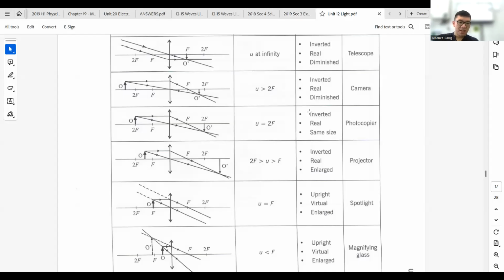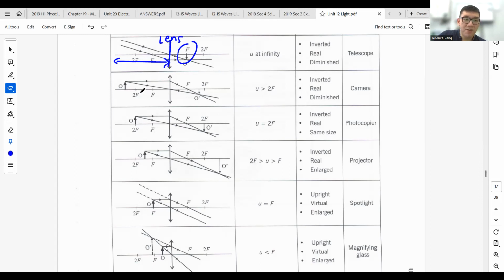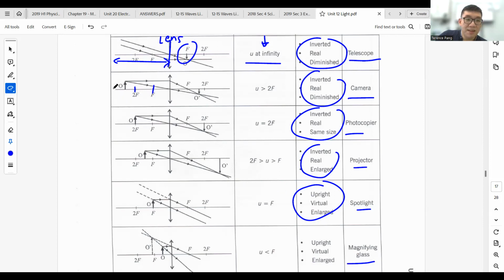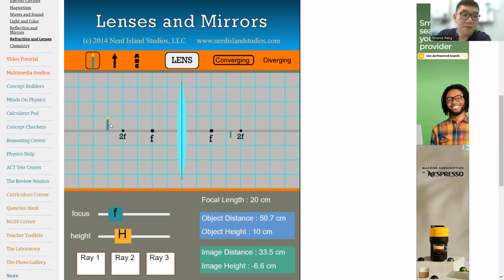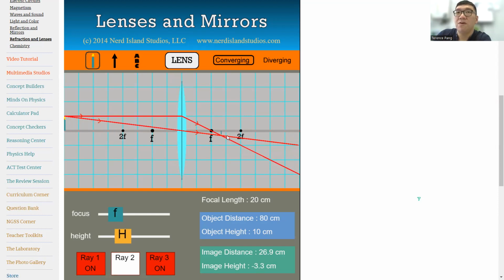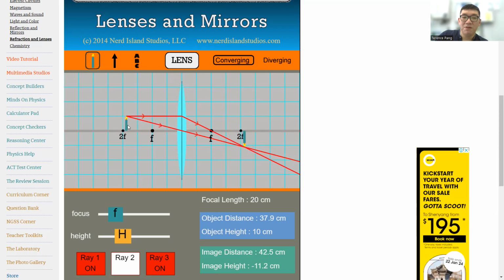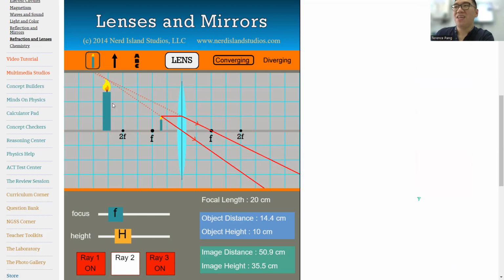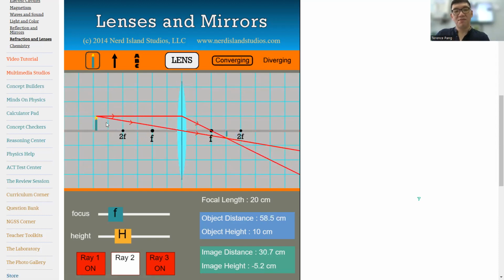Using Physics Classroom Simulation to understand Converging Lens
For some reason, Youtube doesn't allow me to put links in my description so Google "Physics classroom" and look under the "lens" simulation to try out the new simulation for yourself. Only by playing around with the object distance then can you truly appreciate the nature of light and the different types of images formed.This will be helpful for you when answering converging lens questions in the O Level Physics